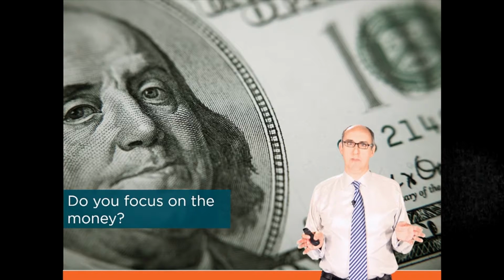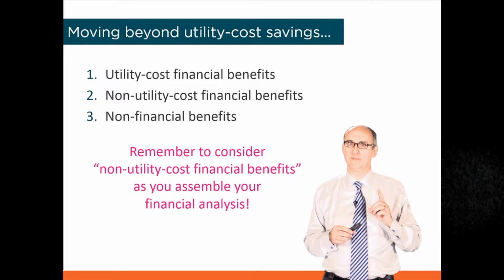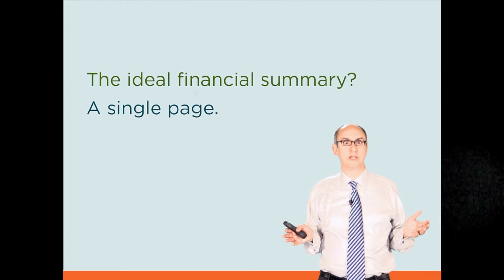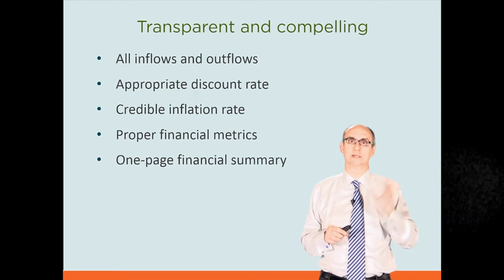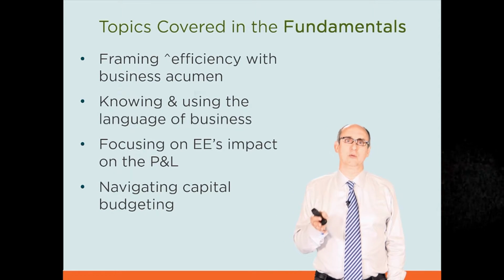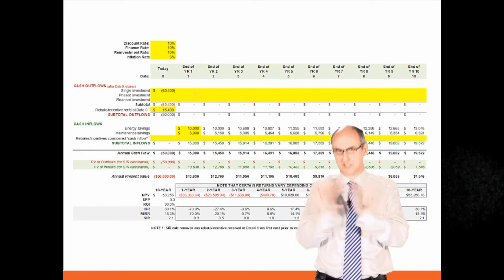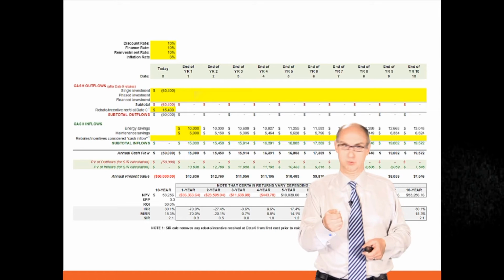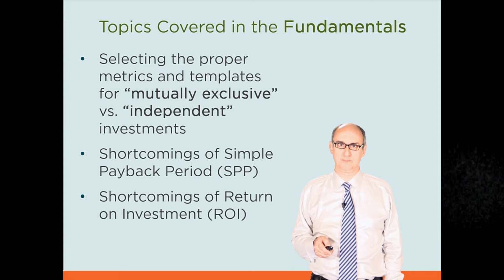Moving Beyond Utility Cost Savings When Evaluating Energy Efficiency Projects Cost-Effectiveness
Learn how to improve your financial calculations when selling energy efficiency and renewable products, programs, and services.

In addition to understanding how to calculate a project’s various financial returns, attendees will also understand how to interpret and critique a project’s results.

LEARN TO:

1. Apply concepts taught in the Beginner and Intermediate modules to projects provided by the instructor
2. Review and critique real-world projects using concepts presented in the Beginner and Intermediate modules.
3. The in-person version will consider projects provided by both the audience and the instructor.
4. Better present project to commercial real estate customers

OUTLINE:

1. Moving from “popular” to “proper” metrics to drive better decisions
2. Relationship between present value and future value
3. Rebates/incentives: “Cash outflow” or “cash inflow” section?
4. Variations on a theme: Phasing projects vs. financing
5. Commercial real estate effects: Who pays/benefits?
6. Funding projects
7. Incorporating business acumen when preparing financial analyses

Selling Energy, led by Rachel Christenson and Mark Jewell, trains people to advance their careers and become better sales professionals through its award-winning in-person and online training programs.

Get a free copy of our Wall Street Journal best-selling book

Selling Energy: Inspiring Ideas That Get More Projects Approved! contains more than 80 short essays, each of which examines a unique aspect of efficiency-focused professional selling and what it takes to get customers to say “Yes!” to energy products and services.  The book is ideal for anyone responsible for advancing (or selling!) energy projects, products, programs, or services.